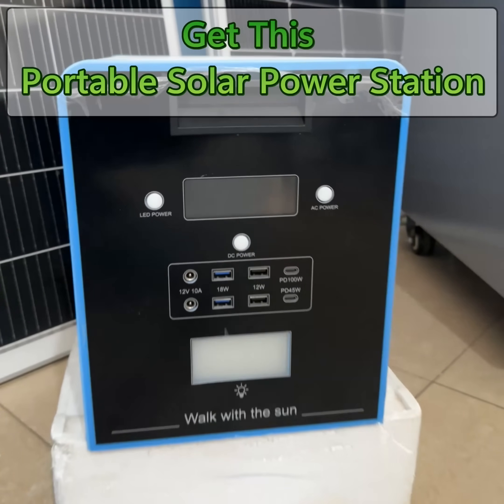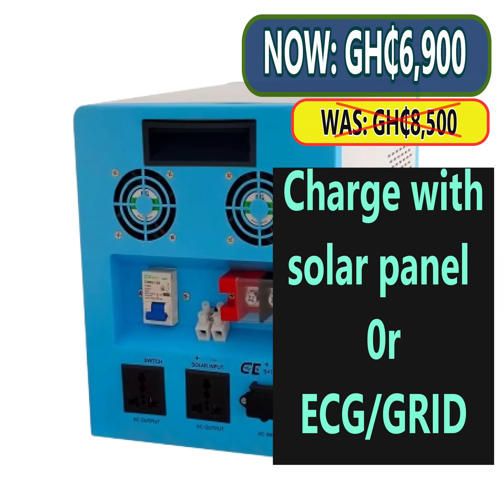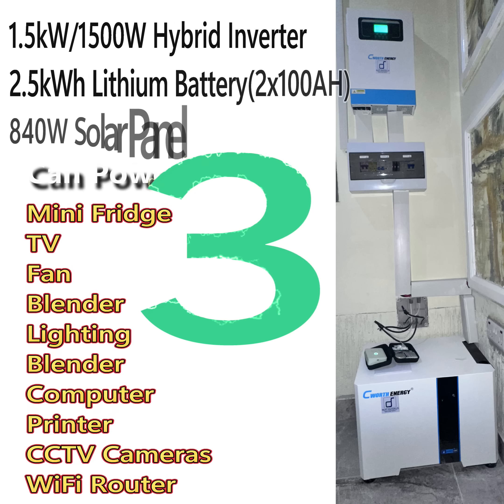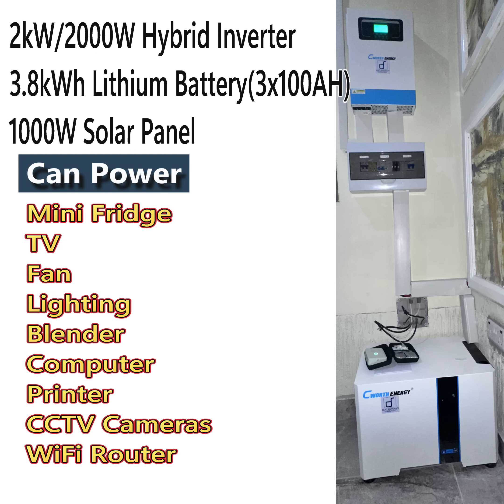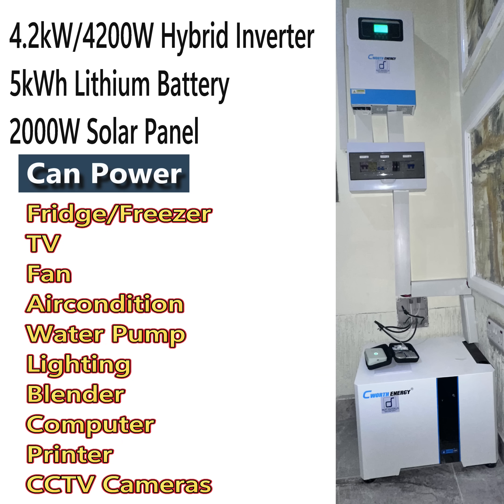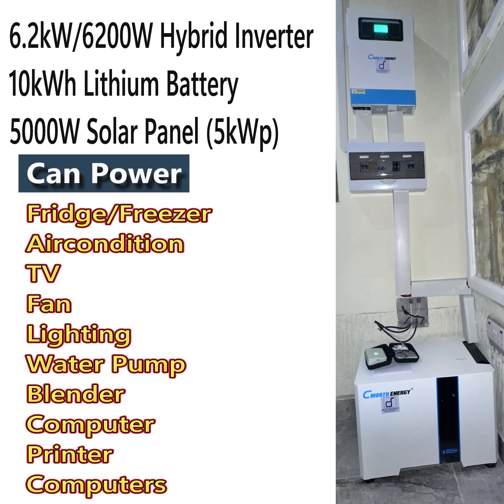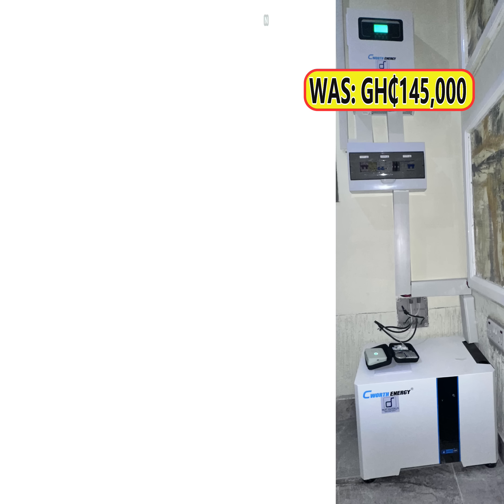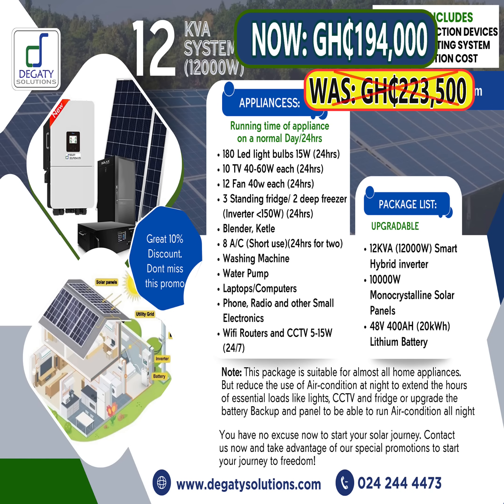You won’t find better prices for the quality of service we offer.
☀️💡Choose the perfect solar energy system package for your home or business today! At Degaty Solutions, we take pride in delivering top-quality solar energy system installations that stand out for their reliability, efficiency, and professional workmanship. Our team of certified experts ensures every system is installed to perfection — from solar panels to inverters and batteries — giving you dependable power that lasts. Whether it’s for your home, office, or business, we tailor each installation to meet your specific energy needs with precision and care.

What truly sets us apart is our unbeatable pricing. We offer the same premium-quality products and expert installation that others charge more for — but at prices that are simply unmatched in the market. With Degaty Solutions, you don’t just save money — you invest in lasting quality, trusted service, and clean energy you can depend on. 🌞⚡